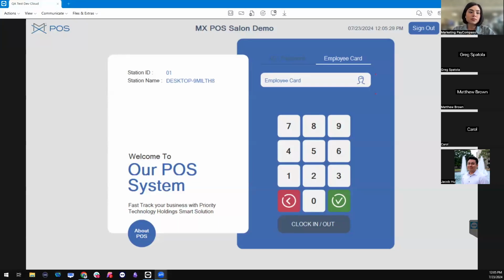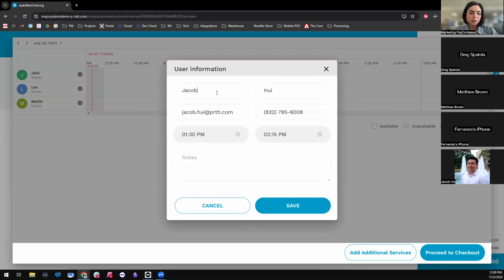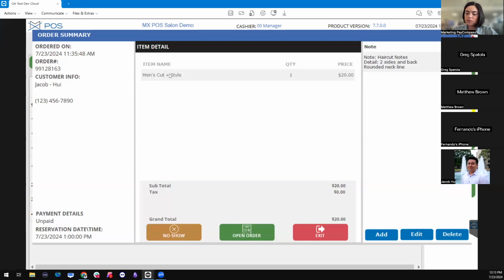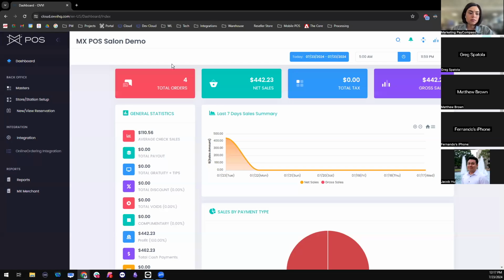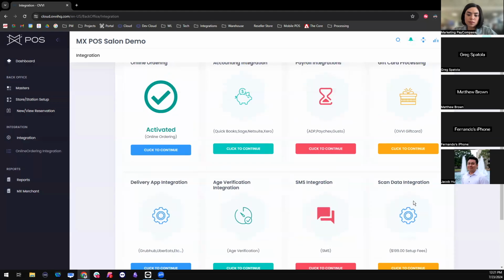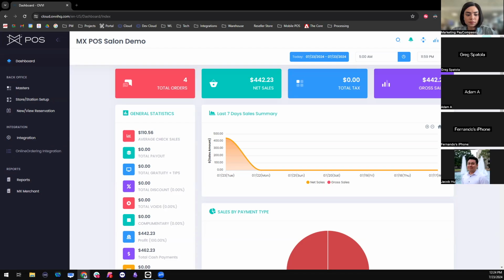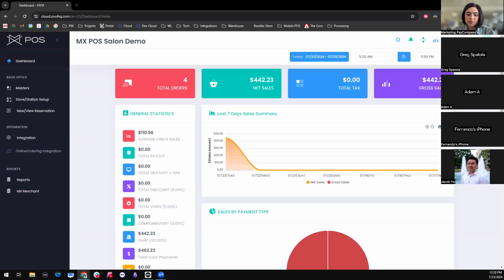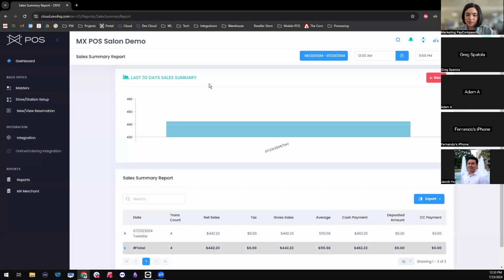Toolbox Tuesday: MX POS | 7.23.24